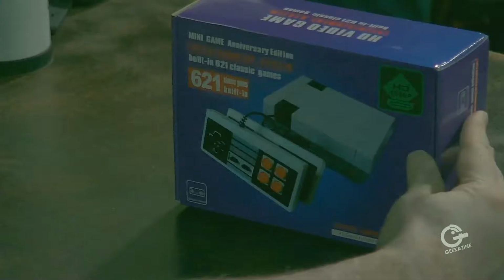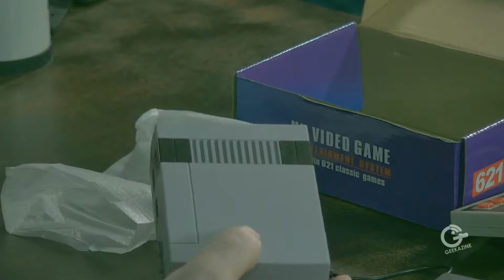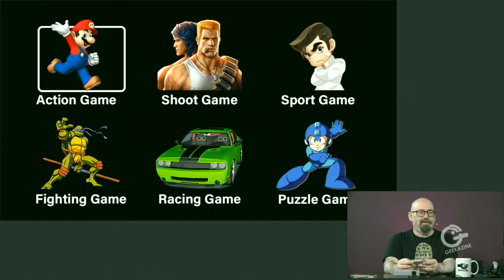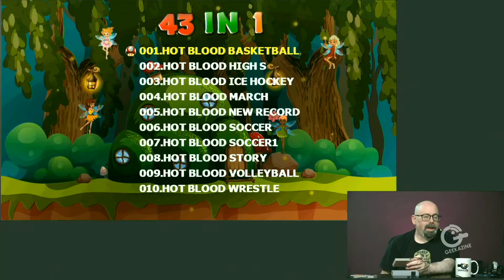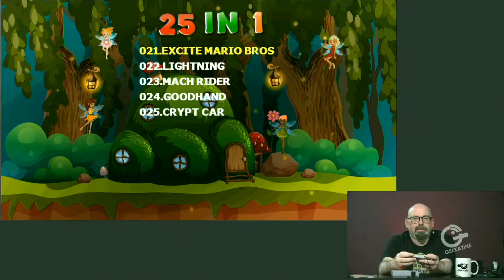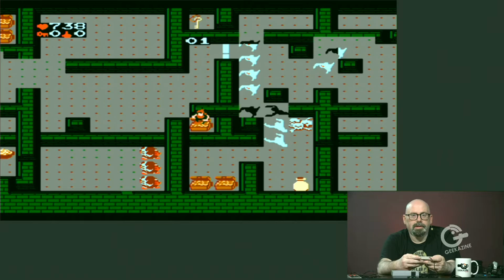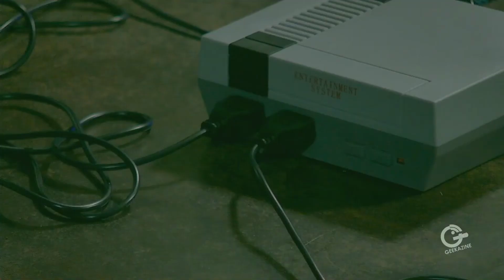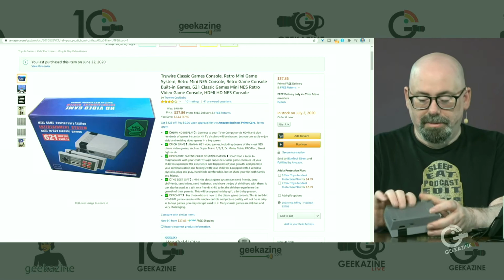Inexpensive Retro Gaming Heaven: 621 Classic Games in One Box!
In this episode, we dive into the **Inexpensive Retro Gaming Heaven: 621 Classic Games in One Box!** ) I'm Jeffrey Powers from Geekazine, and today we're unboxing and testing the True Wire mini NES gaming console—a mini entertainment center packed with 621 classic arcade games!

🕹️ **Highlights:**
- Unboxing the Mini NES gaming console
- First impressions and setup
- Gameplay of iconic classics like **Super Mario Bros.**, **Tetris**, and **Sonic the Hedgehog**
- My nostalgic journey with NES, the first console I personally bought
- Exploring the fun and quirks of this affordable retro gaming system

👉 Are you a retro gaming enthusiast? This console offers a treasure trove of nostalgia with a mix of NES favorites and arcade classics. From **Contra** to **Galaga**, there's something for every retro gamer!

Whether you're looking to relive your childhood or discover classic games for the first time, this mini NES console is a fun, affordable way to experience retro gaming. Let's geek out together!

00:00 -Intro
3:20 - Unbox the Console
9:45 - Turn on the Console
10:41 - Action Games (88 games)
13:02 - Shooter Games (94)
15:02 - Sport Games (43)
16:22 - Puzzle Games (325)
17:14 - Racing Games (25)
17:50 - Fighting Games (46)
20:00 - Super Mario Brothers
22:05 - @Mortal Kombat 4
23:00 - F1 Race
23:20 - Gauntlet
25:30 - Tetris
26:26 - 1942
27:50 - Top Gun
29:15 - @Sonic the Hedgehog
30:00 - Teardown of the console

🚀 Welcome to Geekazine! 🚀

- Sony Handicam
- PTZOptics Cameras

🌟 Our Channel Focus
- **Consumer Tech:** Get the latest on gadgets and techinnovations.
- **Event Coverage:** Highlights from major events like CES 2024 and NAB 2024.

🤓 About Geekazine
Welcome to Geekazine, your go-to channel for consumer tech, enterprise tech, music tech, and auto tech. We cover major events like CES, SXSW, and more. Learn how to podcast, videocast, and livestream with us. Let's geek out together!

**"Thanks for visiting Geekazine - Think Magazine, put in a Geek. Let's all geek out together!"**
- Jeffrey Powers of Geekazine